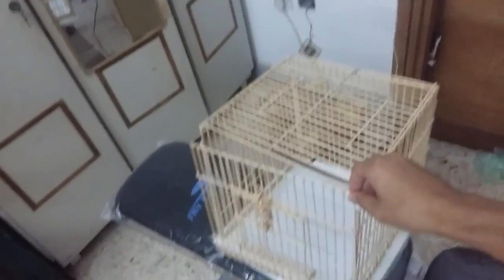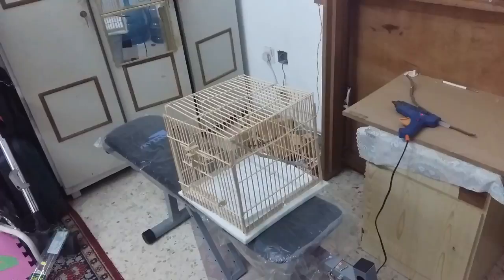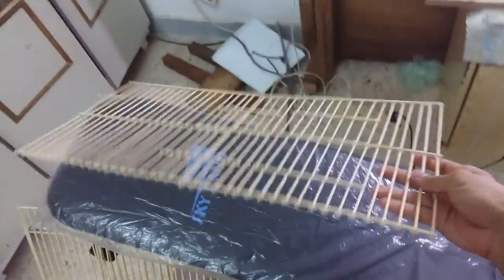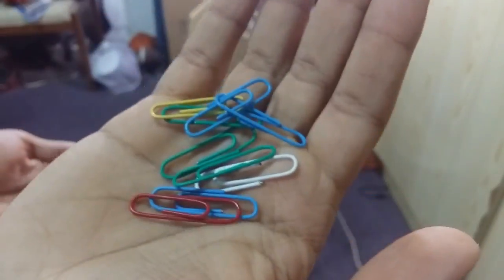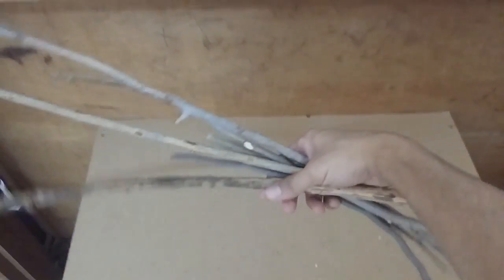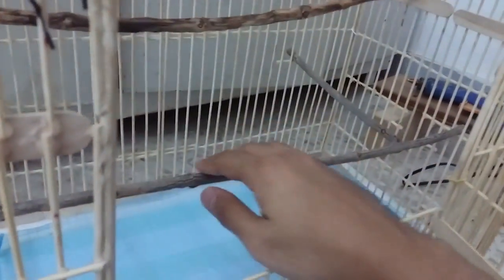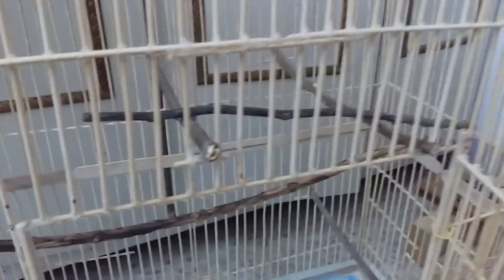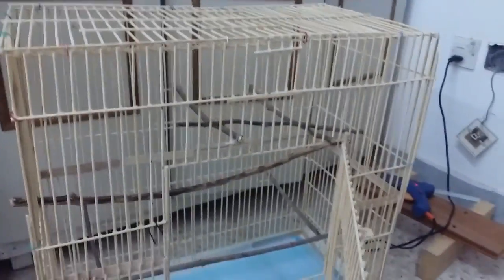How to make the BIGGEST cage ever for birds at home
In this video i will show you How to make the BIGGEST cage ever for your small birds at home .

BRAVE KNIGHT